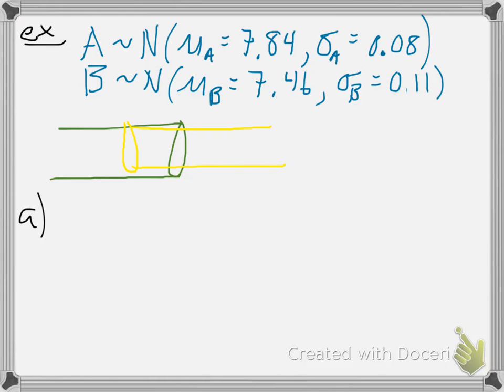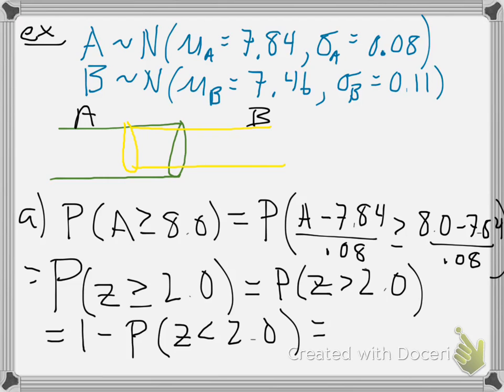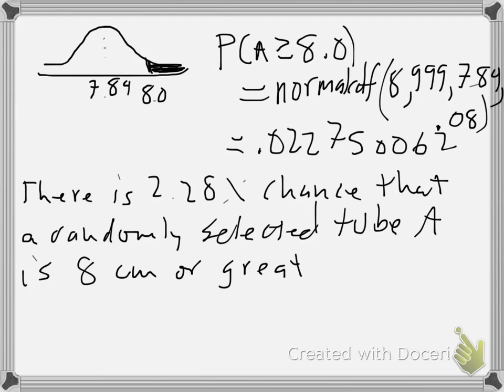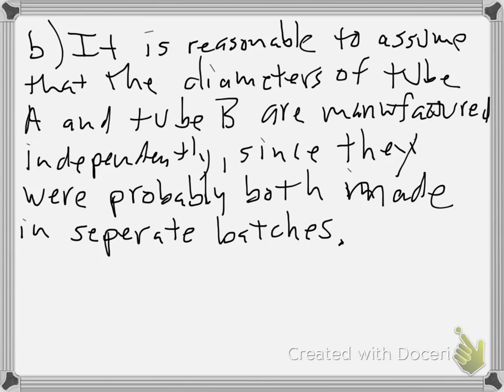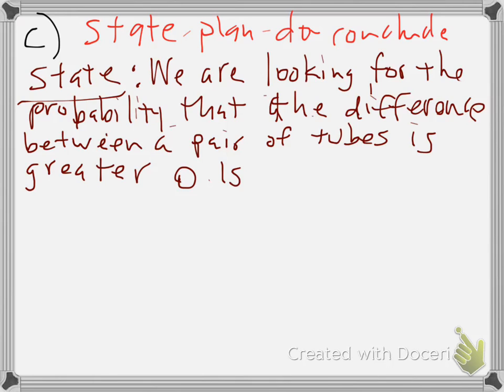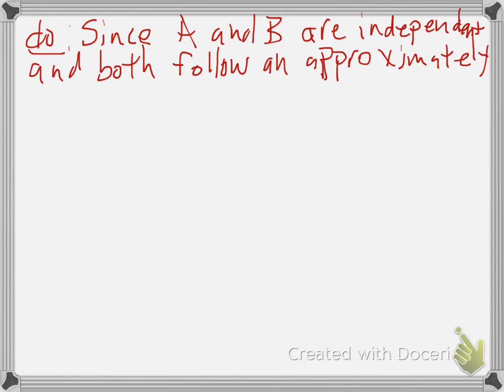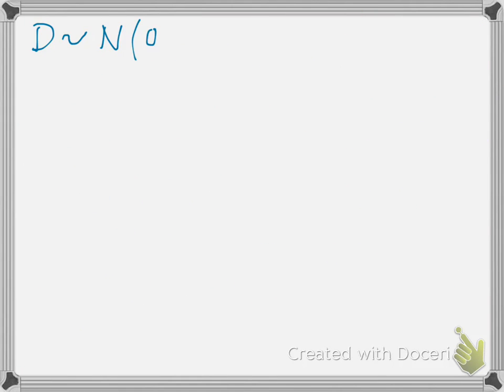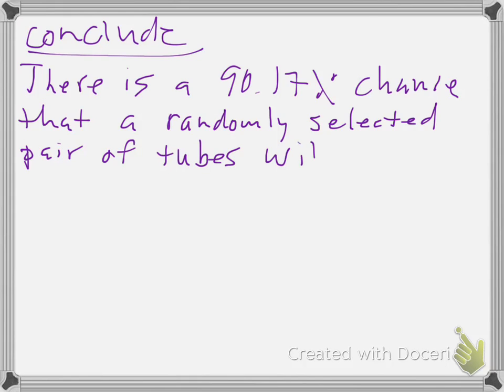AP chap 6.2 example- 4 step process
Ap chap 6.2